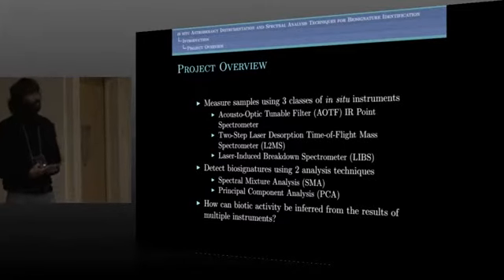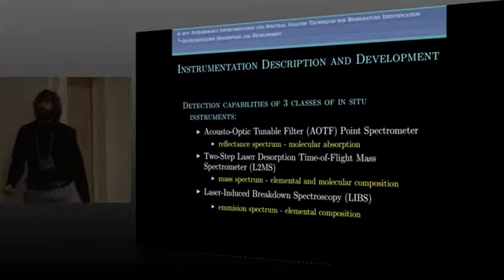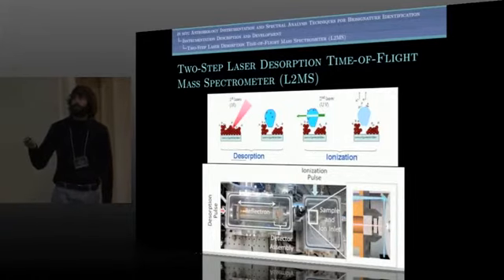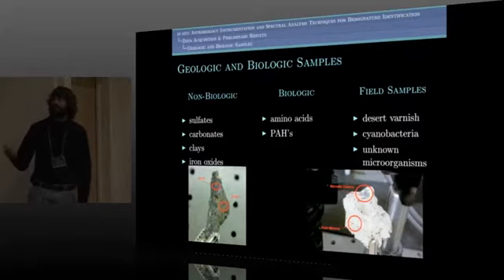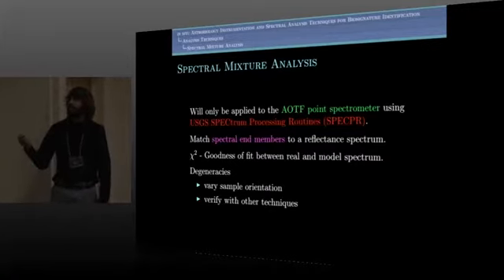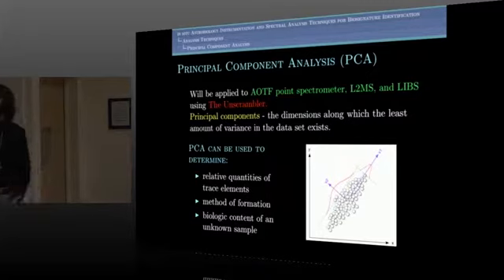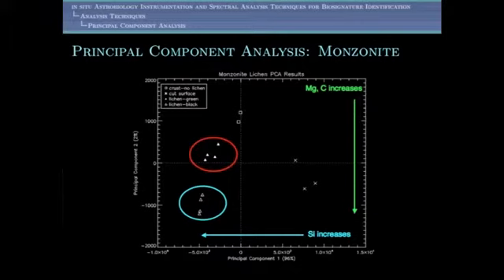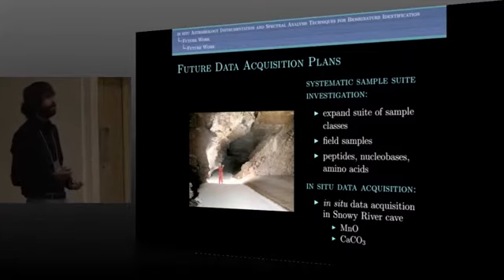AbGradCon 2013 - Day 1 - Kyle Uckert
Kyle Uckert
Spectral Mixture and Chemometric Algorithms Applied to Identi- fication of Biosignatures on Planetary Surfaces